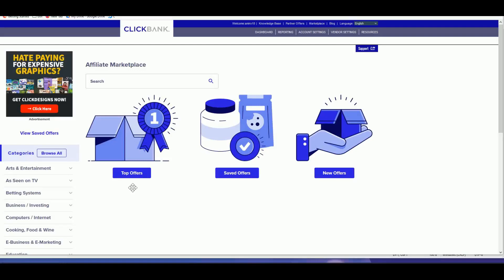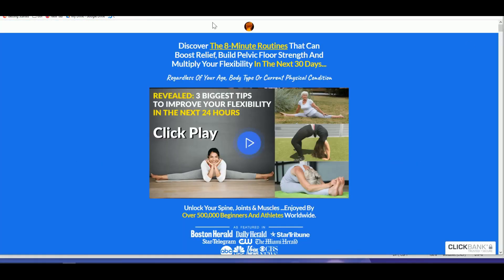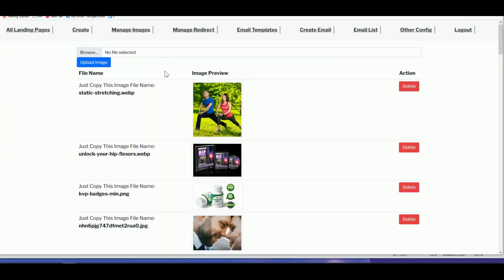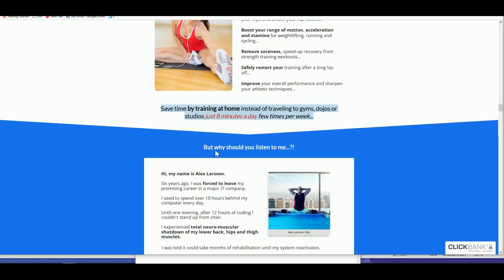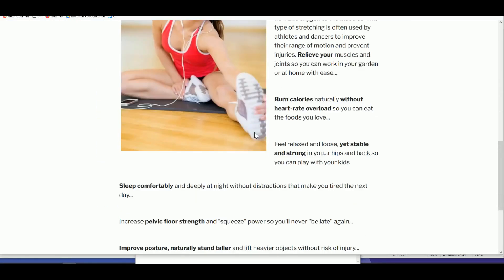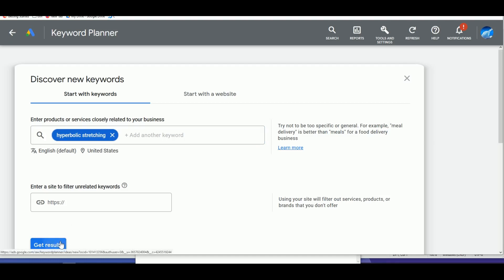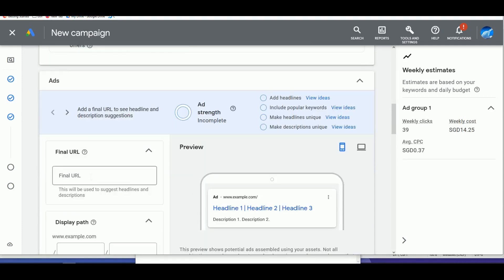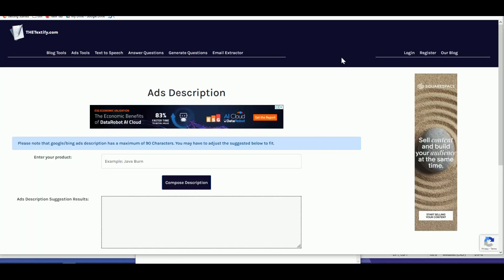Not Saturated ClickBank Product you can do Brand Bidding on Google Ads